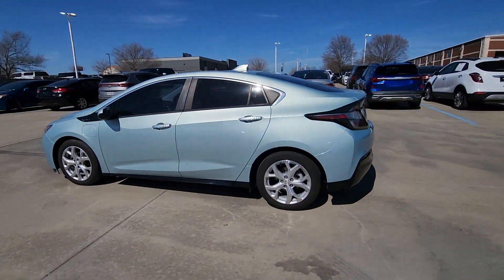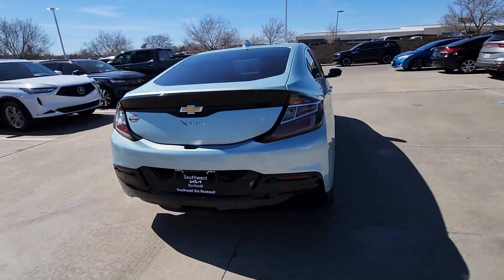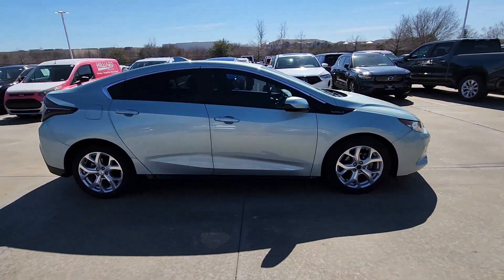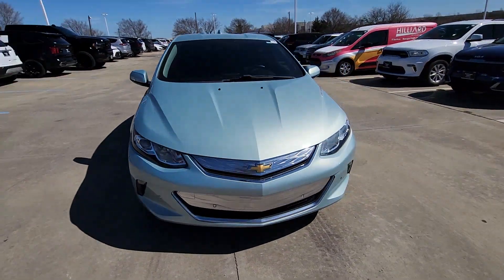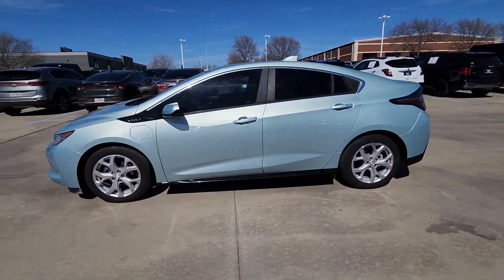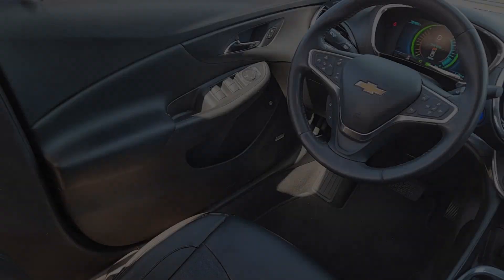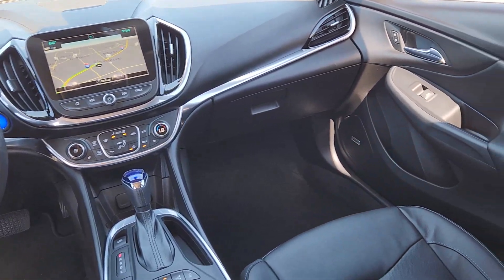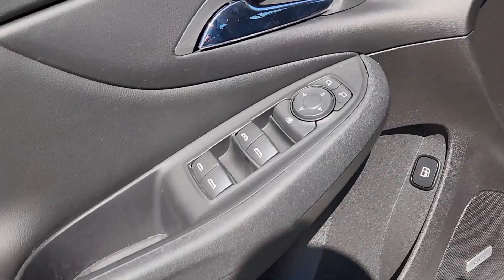2018 Chevrolet Volt Rockwall, Garland, Mesquite, Dallas, McKinney JU127138P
Green Mist Metallic Used 2018 Chevrolet Volt Premier available in 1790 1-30 Frontage Road, Rockwall, Texas at Southwest Kia Rockwall. Servicing the Rockwall, Garland, Mequite, Dallas, McKinney, TX area.

LOW MILES - 70488! EPA 42 MPG Hwy/43 MPG City! Heated Leather Seats NAV Premium Sound System Back-Up Camera Heated Rear Seat Alloy Wheels AUDIO SYSTEM CHEVROLET MYLINK RADIO WITH NAVIGATION DRIVER CONFIDENCE II PACKAGE br /br /KEY FEATURES INCLUDEbr /Leather Seats Heated Driver Seat Heated Rear Seat Back-Up Camera Premium Sound System. Chevrolet Premier with GREEN MIST METALLIC exterior and JET BLACK W/ JET BLACK ACCENT interior features a 4 Cylinder Engine. br /br /OPTION PACKAGESbr /AUDIO SYSTEM CHEVROLET MYLINK RADIO WITH NAVIGATION and 8  diagonal color touch-screen AM/FM stereo with seek-and-scan and digital clock includes Bluetooth streaming audio for music and select phones; voice-activated technology for radio and phone; featuring Android Auto and Apple CarPlay capability for compatible phone DRIVER CONFIDENCE PACKAGE includes (UKC) Side Blind Zone Alert with Lane Change Alert and (UFG) Rear Cross-Traffic Alert DRIVER CONFIDENCE II PACKAGE includes (UEU) Forward Collision Alert (UHX) Lane Keep Assist with Lane Departure Warning (UHY) Forward Automatic Braking low-speed (UE4) Following Distance Indicator and (TQ5) IntelliBeam headlamps ENGINE RANGE EXTENDER 1.5L VARIABLE VALVE TIMING DI DOHC 4-CYLINDER (STD). br /br /EXPERTS ARE SAYINGbr /Edmunds.com s review says  The Volt feels willing and able in just about every situation and it s one of the smoothest-driving plug-in hybrid vehicles out there. . br /br /SHOP WITH CONFIDENCEbr /CARFAX 1-Owner br /br /Fuel economy calculations based on original manufacturer data for trim engine configuration. Please confirm the accuracy of the included equipment by calling us prior to purchase. br /
DRIVER CONFIDENCE PACKAGE includes (UKC) Side Blind Zone Alert with Lane Change Alert and (UFG) Rear Cross-Traffic Alert ,DRIVER CONFIDENCE II PACKAGE includes (UEU) Forward Collision Alert, (UHX) Lane Keep Assist with Lane Departure Warning, (UHY) Forward Automatic Braking, low-speed, (UE4) Following Distance Indicator and (TQ5) IntelliBeam headlamps (Requires (V7X) Driver Confidence Package.) IO6,L3A